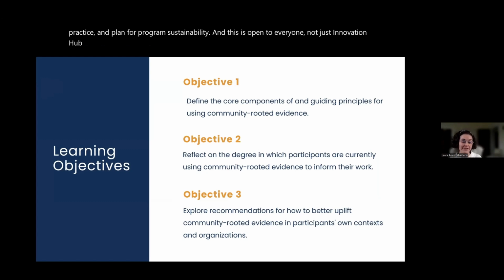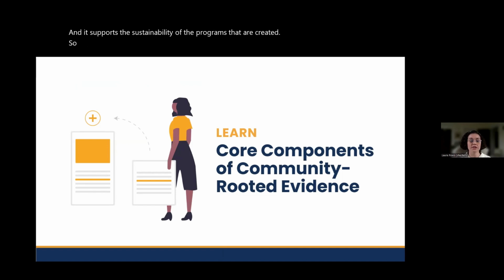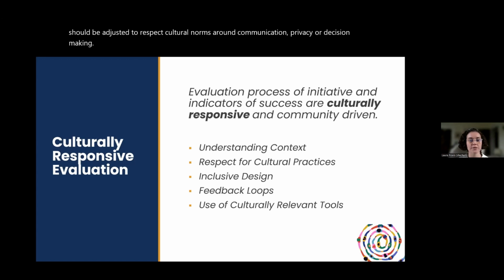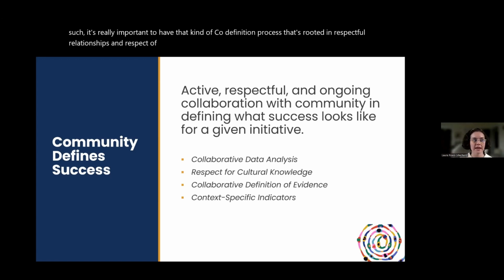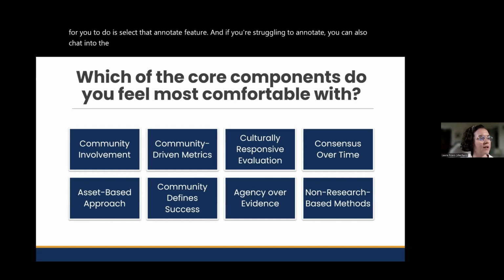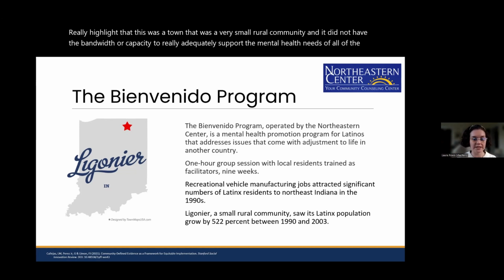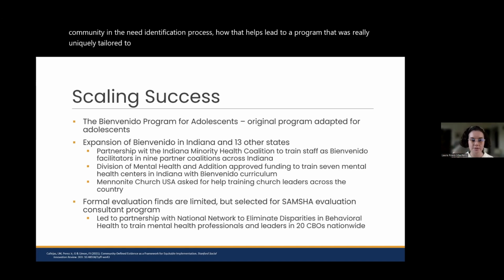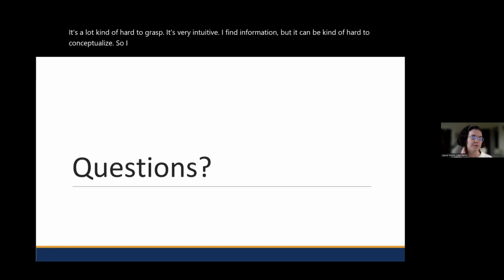November 2024 IHLC: Building Capacity for Community-Rooted Evidence in Title V Funding and Practice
​The Innovation Hub Learning Community (IHLC) webinar series focuses on skills and strategies that you can apply to your work to improve your organizational processes, expand the scope and impact of your practice, and plan for program sustainability. The fourth and final IHLC webinar of the year, hosted in November 2024, defined the core components of and guiding principles for using community-rooted evidence and explored recommendations for how to better uplift community-rooted evidence in participants' own contexts and organizations. ​